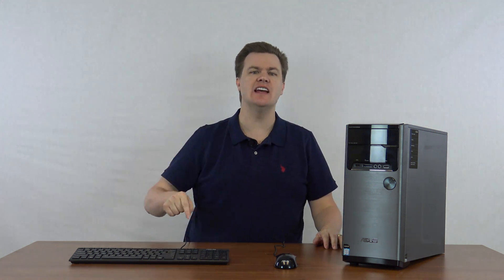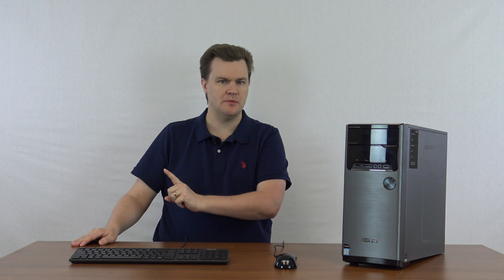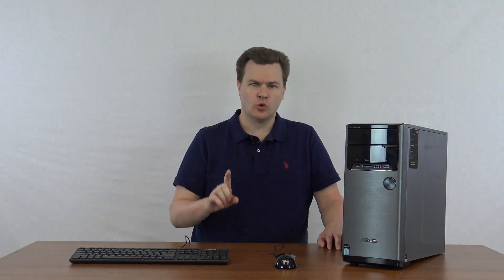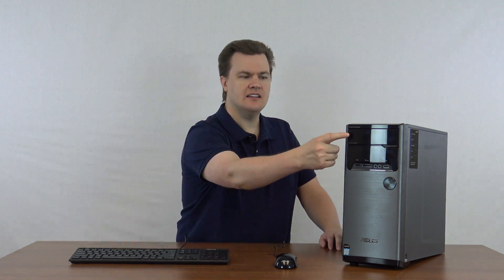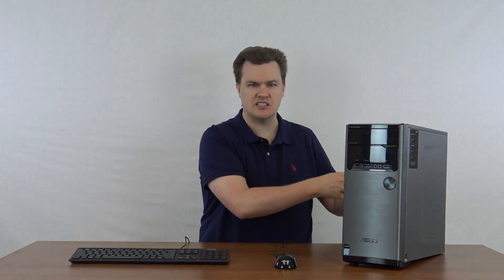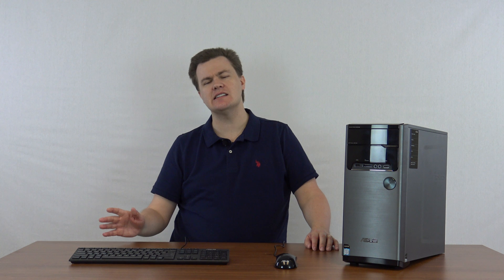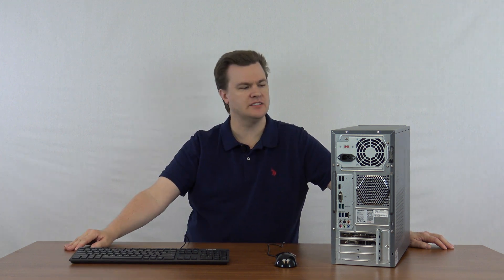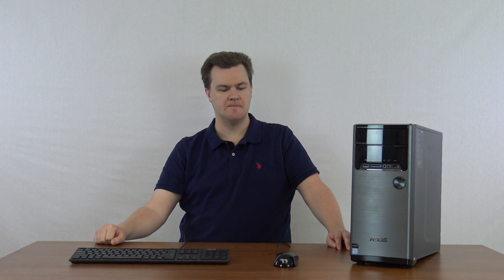ASUS M32CD i5-6400 / 8GB / 1TB - Best Deal on a Desktop Computer on the Market Today!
Welcome to my quick review of the ASUS M32CD Desktop Computer - "Deal Alert"
This is the best desktop deal on the market today in my opinion, it gives you so much value for your money!

UPDATE 7/31: This machine has been sold out for some time, while it remains a great deal, that doesn't help if you can't buy it.  Take a look at this computer instead from Acer, very similar specs, larger hard drive, and slightly lower price.

Quick spec list:

Intel Quad Core i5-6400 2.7 to 3.3GHz 6th Gen Skylake CPU
8GB DDR4 System Memory (1 DIMM, room for 1 more)
1TB Hard Drive - 7,200 RPM
24x DVD-RW Drive - Reads/Writes CDs/DVDs
Intel 530 HD Graphics
6-in-1 Memory card reader
802.11ac Wi-Fi (fastest on the market)
RJ-45 Gigabit Ethernet

As it comes out of the box, this is an amazing desktop computer, I highly recommend it for most people who want the most performance for the least amount of money.

There are three upgrades that I recommend for this machine, depending on your needs.  None of these are required, but they enhance what is already a good machine into a great one.

8GB DDR4-2133 (for DDR4 versions of this machine)

8GB DDR3-1866 (for DDR3 versions of this machine)

2.5" to 3.5" Mounting Bracket for the SSD (Crucial doesn't supply one) - $6 (at time of publishing)

The tutorial video on how to install the RAM and Video card can be found here: